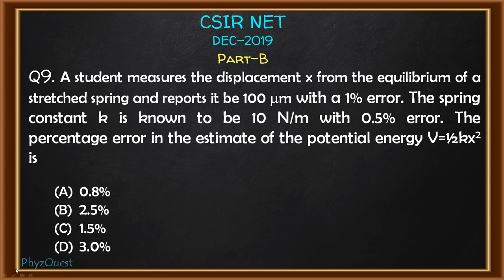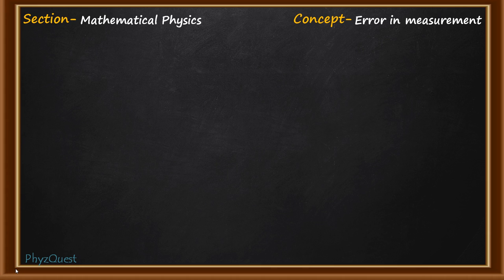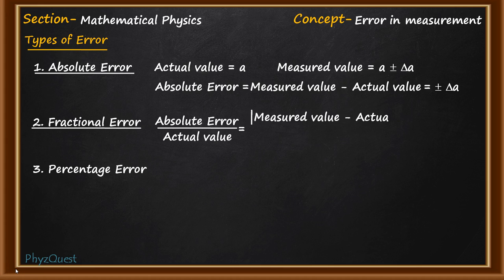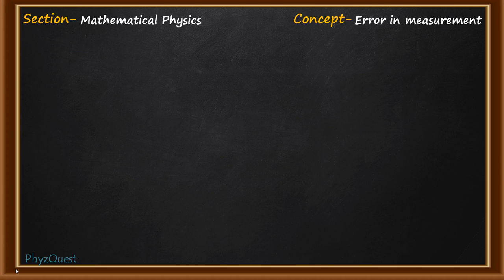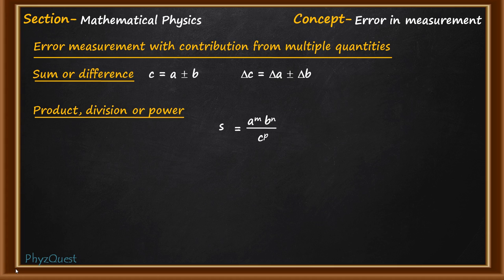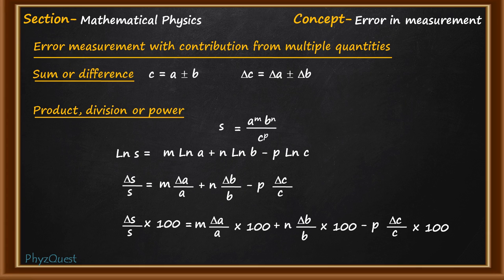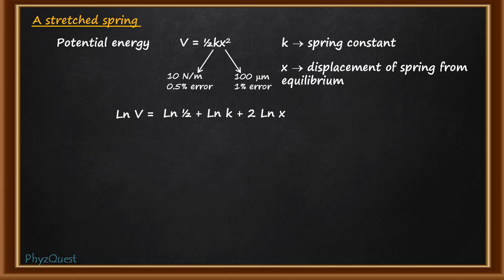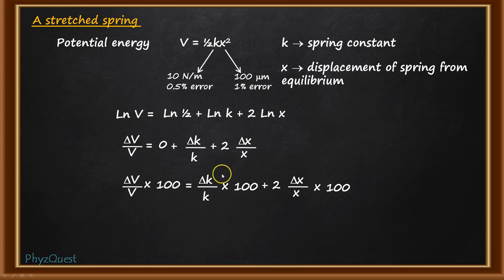CSIR NET DECEMBER 2019 Physics Solution| Part-B| Question-9| Mathematical physics| Percentage Error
Detail Solution